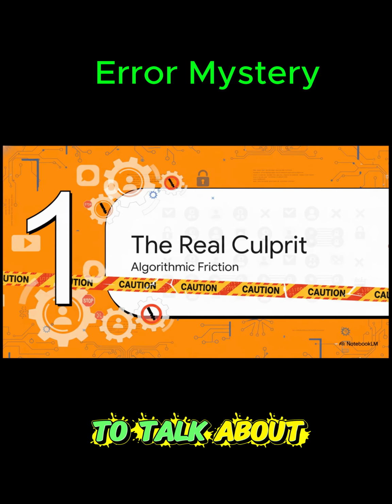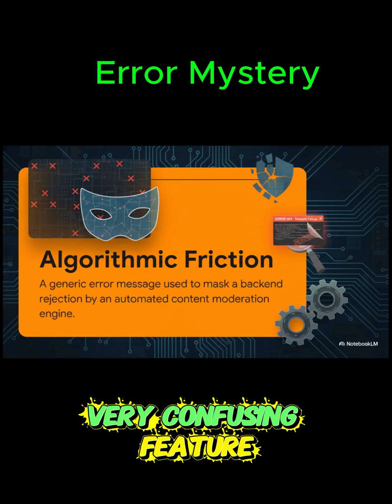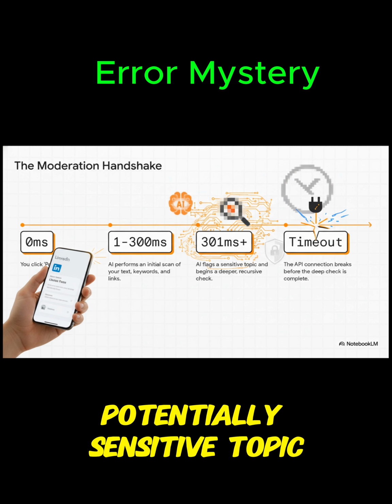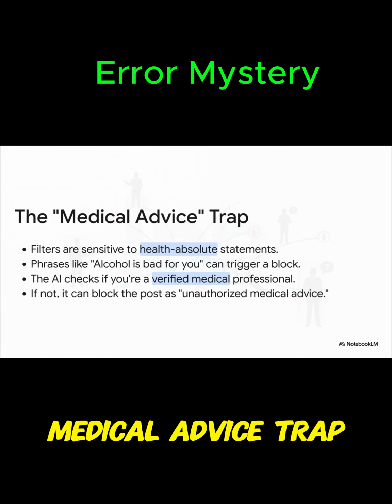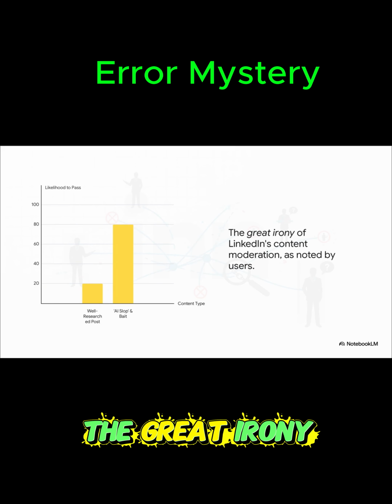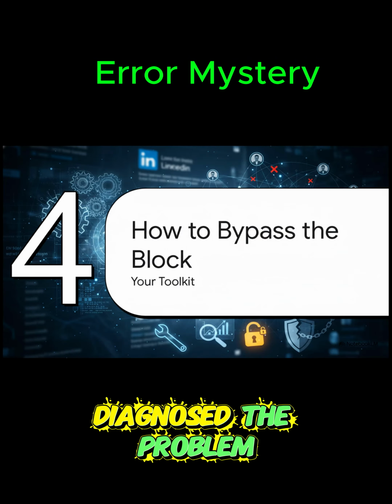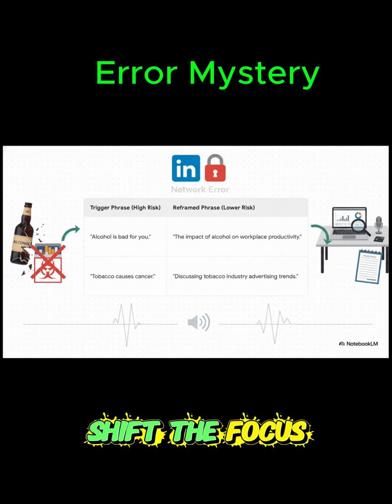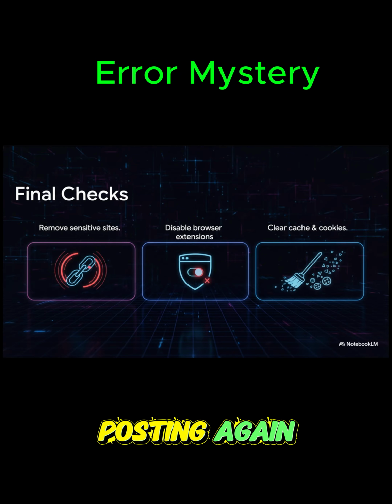AI Documentaries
Welcome to AI Documentaries, your source for cinematic exploration of Artificial Intelligence (AI), future technology, and global history. To explain AI simply: think of it as a digital student that learns from vast amounts of information to solve problems that usually require a human brain.

Our mission is to provide intellectual clarity through investigative research. Whether you are looking for a science documentary, a deep dive into technological ethics, or the history of innovation, we deliver unparalleled insights for the modern viewer.